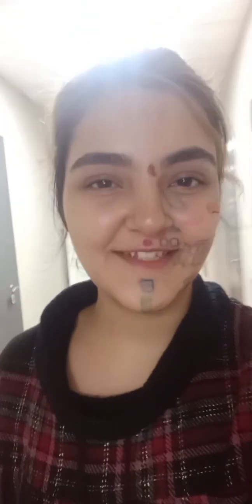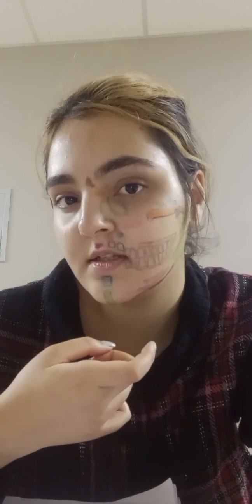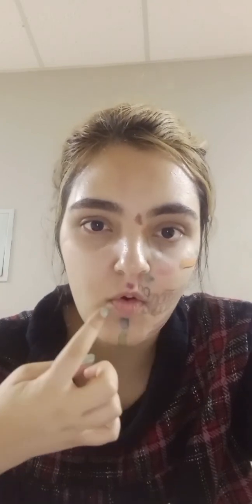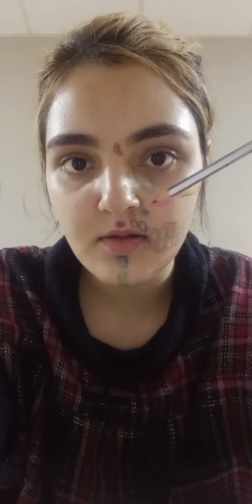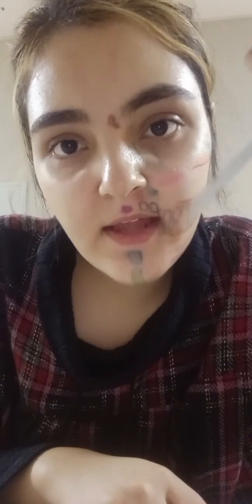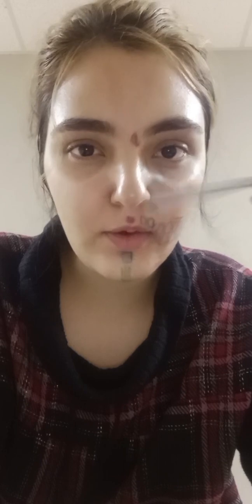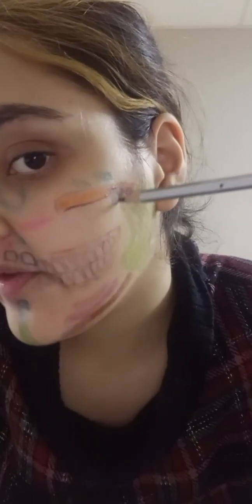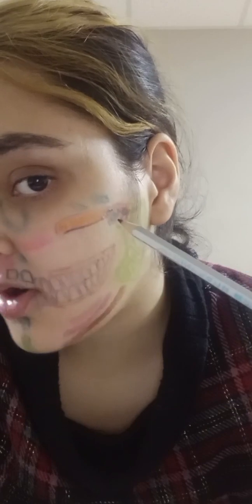Anatomy of facial muscles